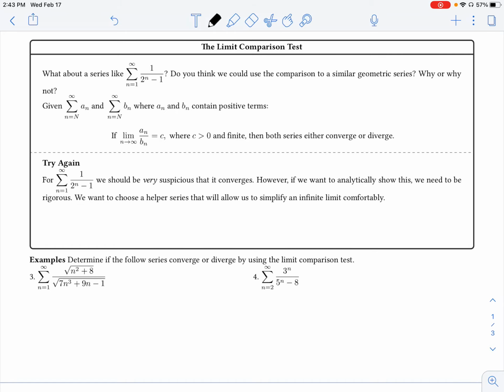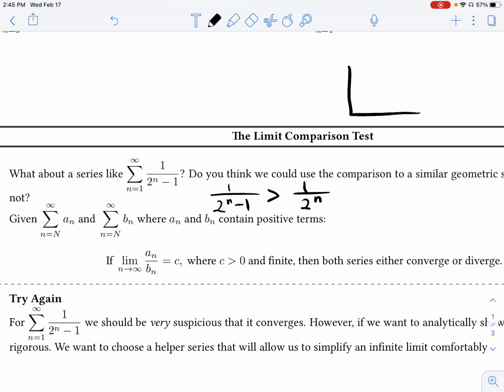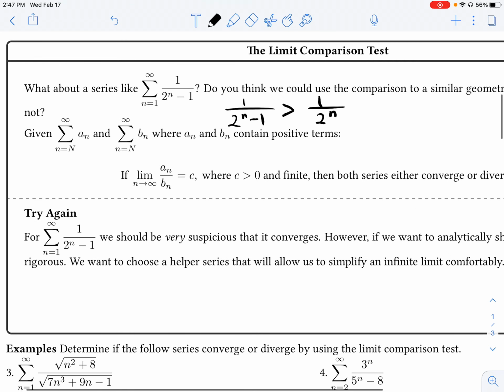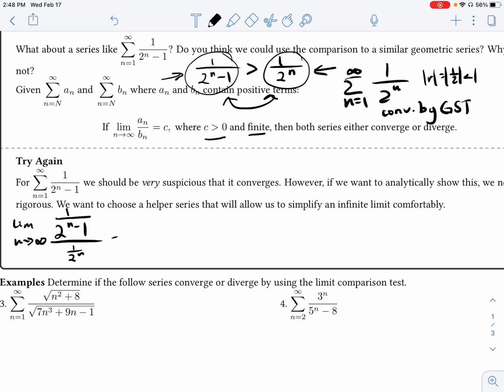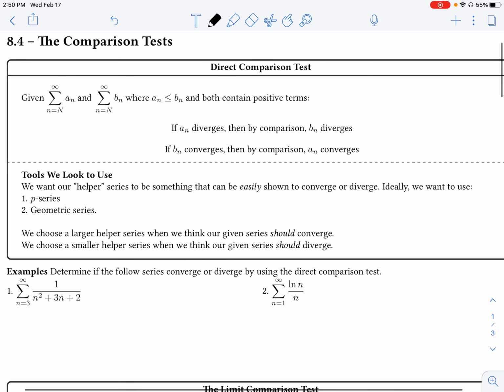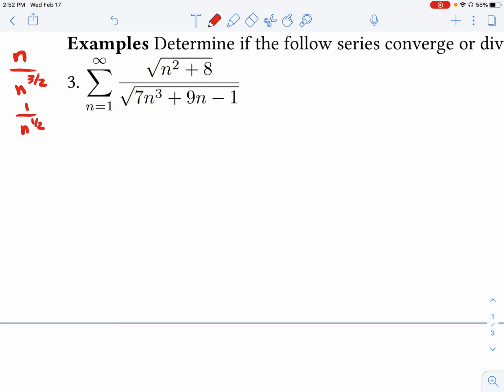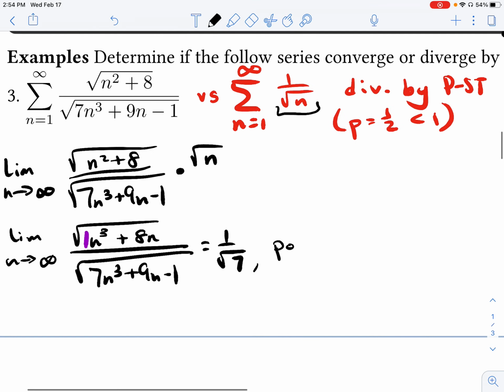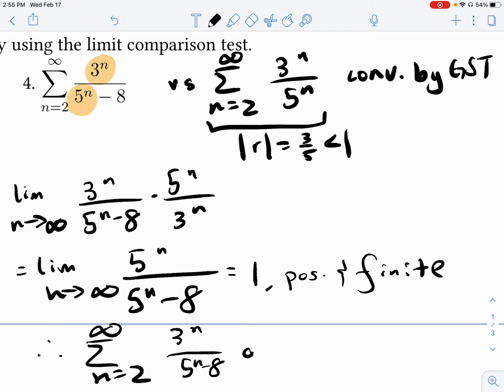U8L4.2 - The Limit Comparison Test